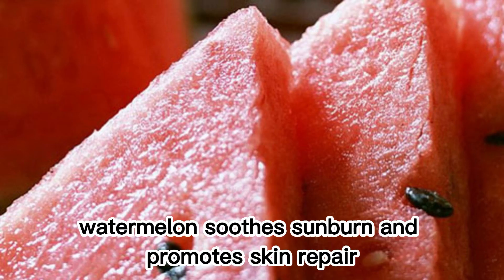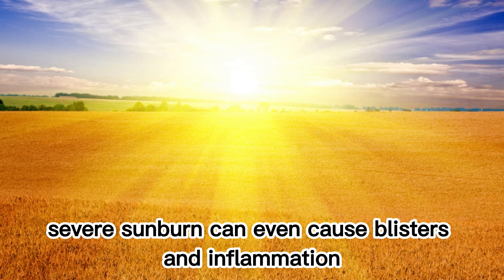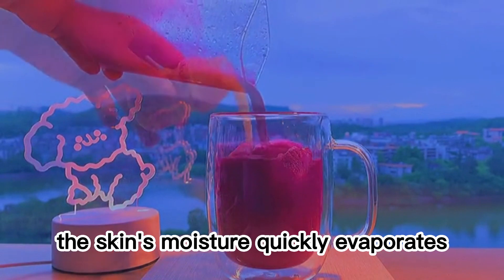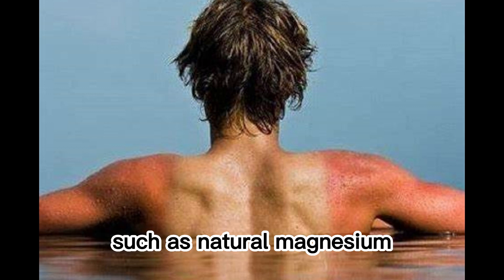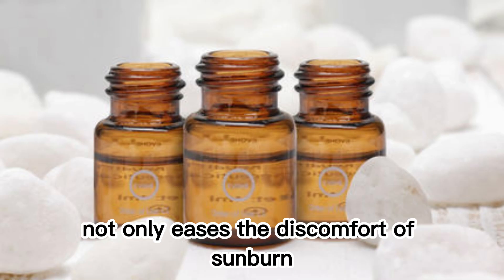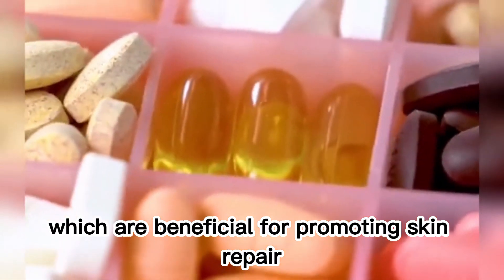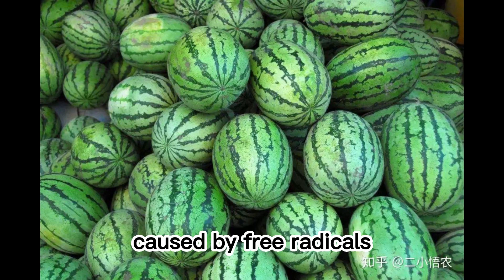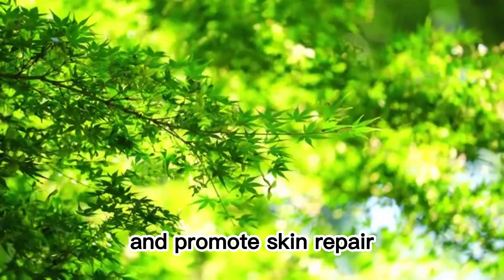Watermelon- Soothes Sunburn , Aids Skin Repair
Watermelon Soothes Sunburn and Promotes Skin Repair. During the intense summer sunlight, overexposure to the sun can easily lead to sunburn. Sunburn is a reaction in which the skin is burned by ultraviolet rays, often presenting symptoms such as pain, redness, heat, and peeling. Severe sunburn can even cause blisters and inflammation. At this time, watermelon becomes a reliable savior.
Watermelon is one of the representative fruits of summer, hailed as "nature's cooling drink." When we get sunburned, the skin's moisture quickly evaporates, leading to dryness and dehydration. However, the high water content in watermelon is perfect for replenishing this lost moisture, allowing us to feel cool and comfortable again.
The components of watermelon also include calming agents, such as natural magnesium. Magnesium is an essential mineral that has a soothing effect on nerves and muscles, helping to alleviate the pain and discomfort caused by sunburn. Regular intake of magnesium through watermelon not only eases the discomfort of sunburn but also contributes to maintaining a balanced level of magnesium in the body, which is beneficial for overall health.
Moreover, watermelon contains a wealth of vitamin C and antioxidants, which are beneficial for promoting skin repair and regeneration. Sunburn damages the skin, and vitamin C is a crucial element in collagen synthesis. Collagen is the primary structural protein of the skin, which aids in the rapid recovery of damaged skin. At the same time, antioxidants can counteract the damage caused by free radicals, slowing down the aging process of the skin and accelerating the recovery of elasticity and luster in sunburned skin.
In conclusion, watermelon with its abundant water content and calming properties can soothe the pain and redness caused by sunburn and promote skin repair. However, even during the hot summer, it is essential to take proper sun protection measures to prevent sunburn.

youtube Healthy Natural Beauty Watermelon- Soothes Sunburn , Aids Skin Repair